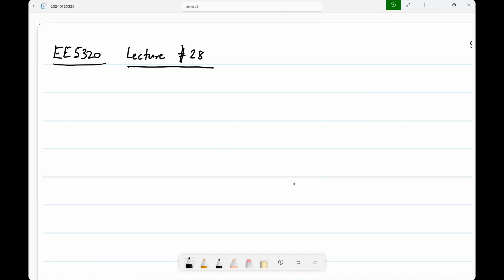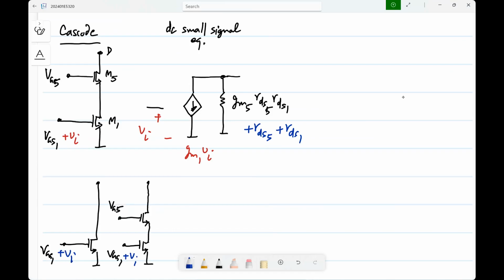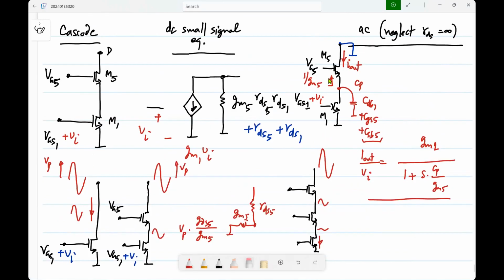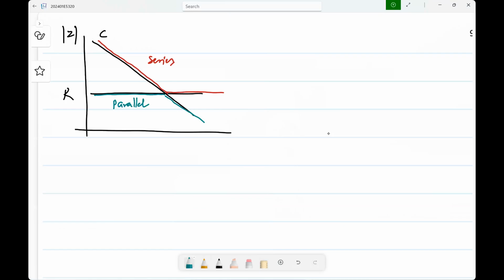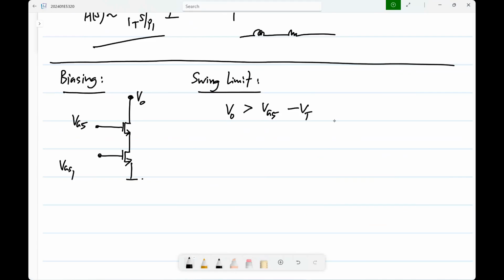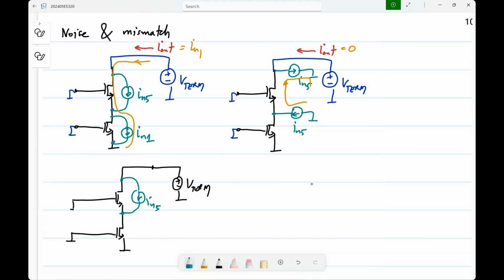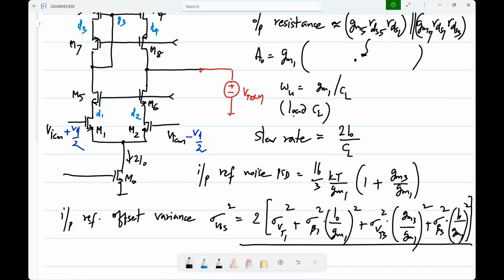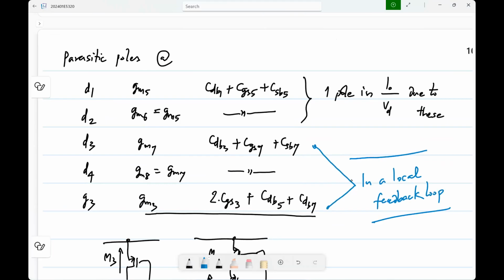26 Telescopic cascode opamp